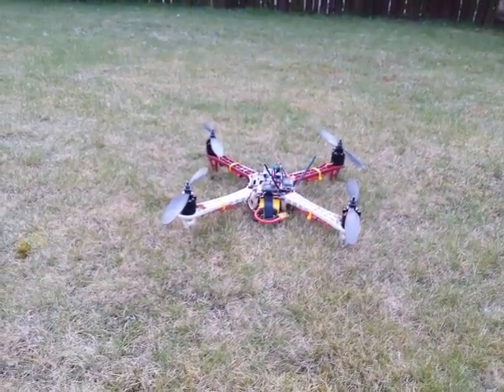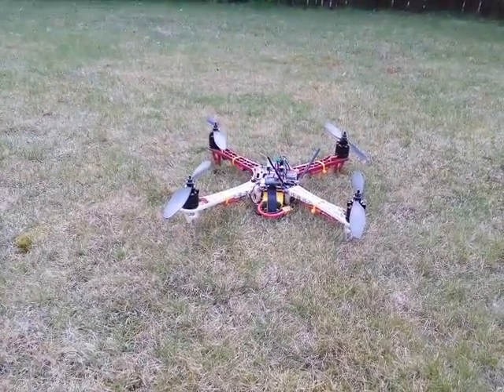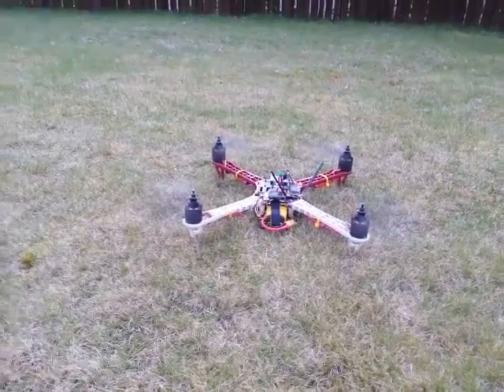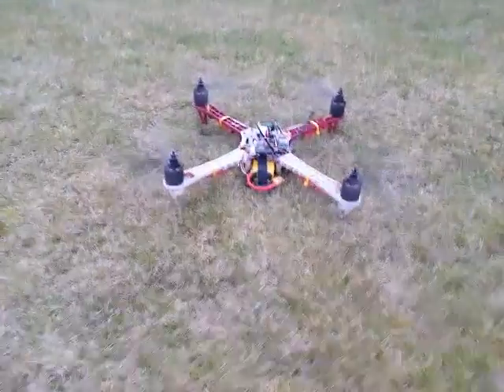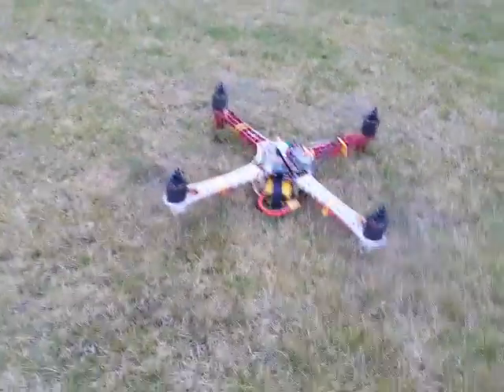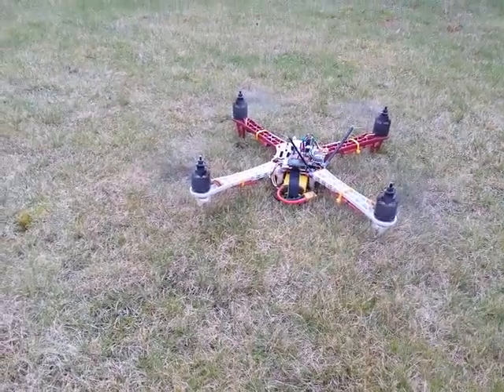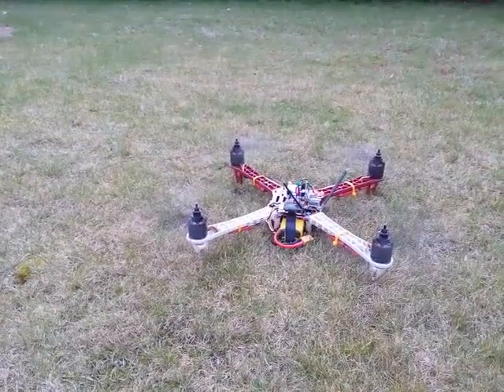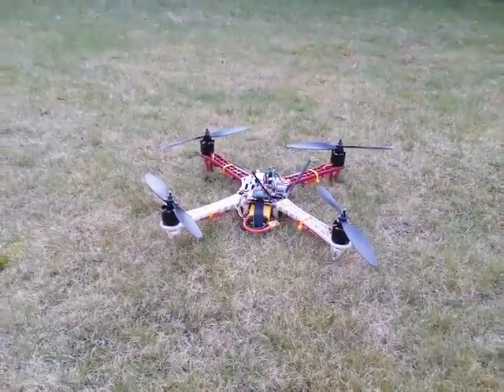Motor revs fluctuating - Issue resolved!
Cleanflight running on Sparky v1 (have tried a naze32 also with same issue today, so unlikely it's the FC causing this), Turnigy Plush 30a nfet escs running BLHeli v14 on med-high timing, sunnysky v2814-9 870kv.
Motors rev uncontrollably, even directly upon arming with zero throttle (min throttle set to 1060 in cleanflight). In CF I can use the motors tab to rev motors without issue, but arming with rc I get the issue you see in this video.

Issue update - now resolved!!
turns out the cause was vibrations in the flight controller introduced because the anti-vibration foam is too soft - so was not providing enough  angular support of the FC when it was being battered by vibes through the frame. by removing this and fixing the FC to the top plate simply using double sided foam tape, the issue is resolved.